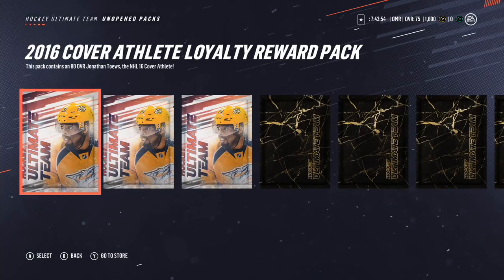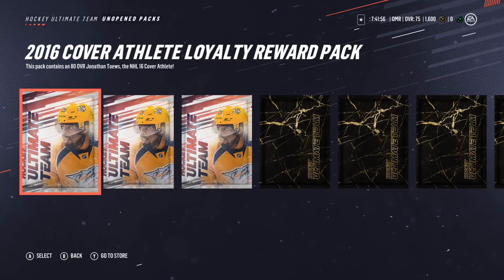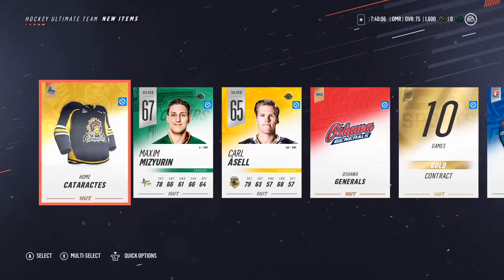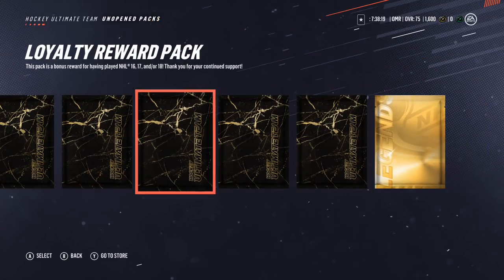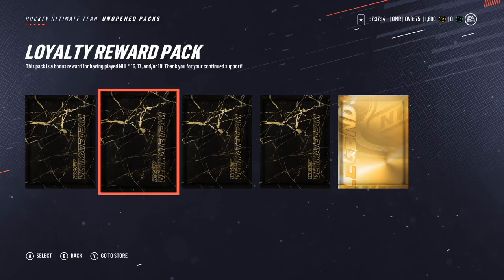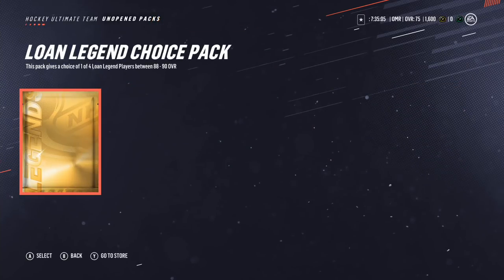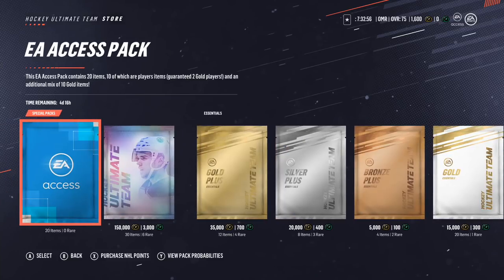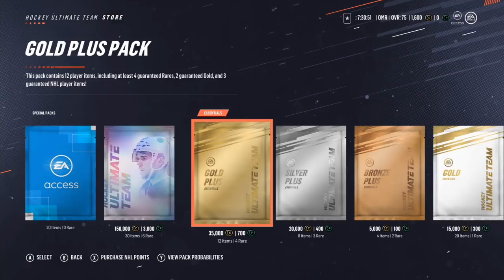Loyalty Reward Pack Opening! - NHL 19 HUT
The wait is finally over! NHL 19 is here! Let's celebrate the release of EA Sports' new hockey title by opening up some loyalty reward packs in Hockey Ultimate Team!